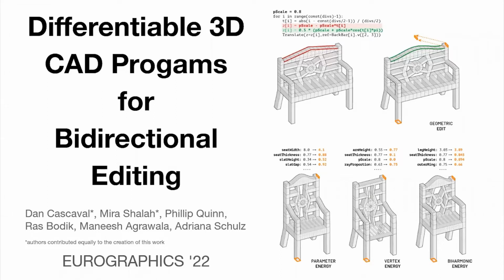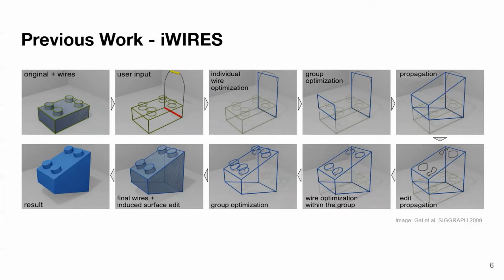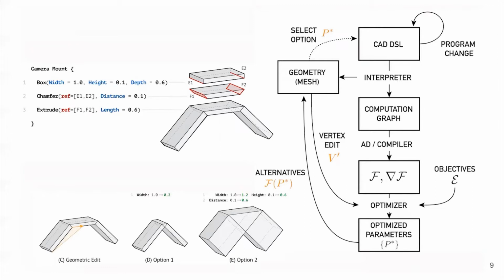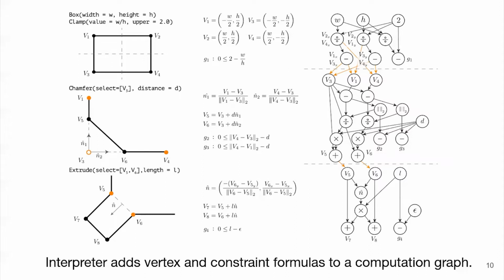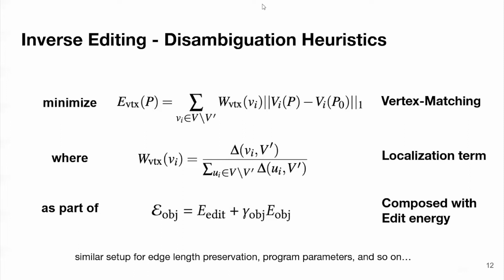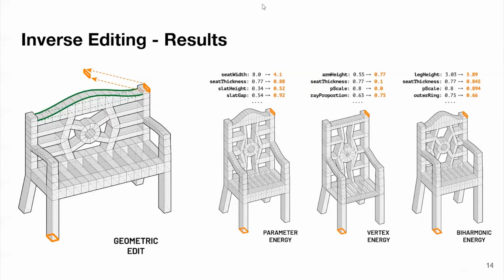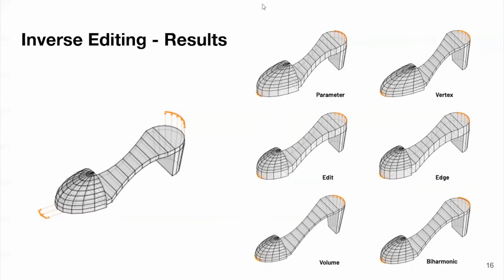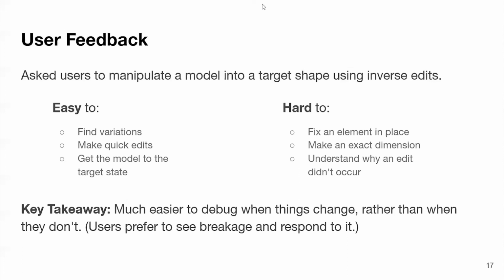EG2022 - Differentiable 3D CAD Programs for Bidirectional Editing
Dan Cascaval¹, Mira Shalah², Phillip Quinn¹, Rastislav Bodik¹, Maneesh Agrawala² and Adriana Schulz¹

¹ University of Wahington
² Stanford University